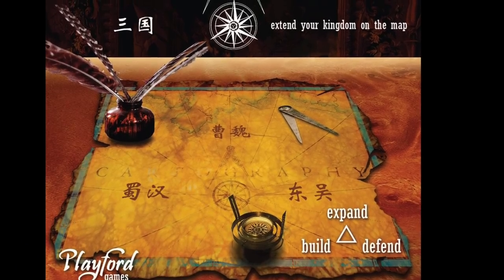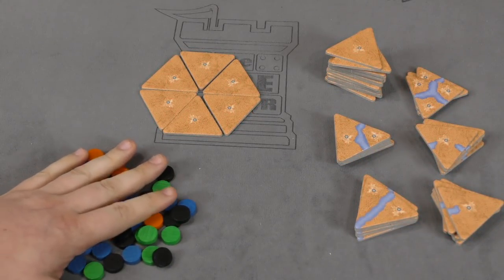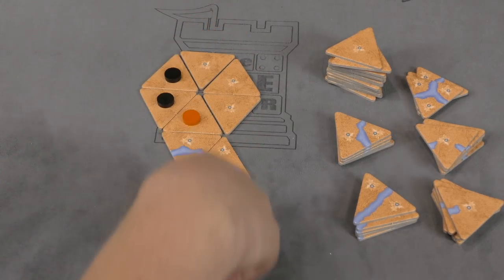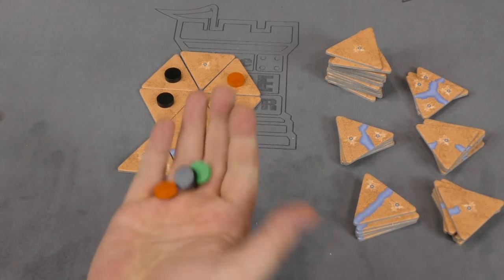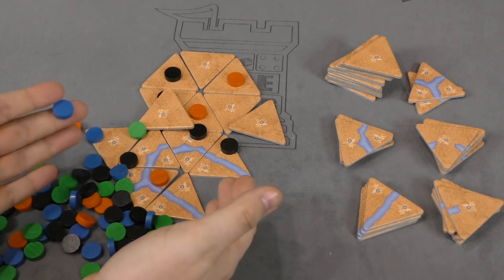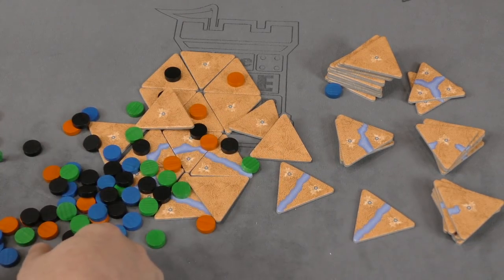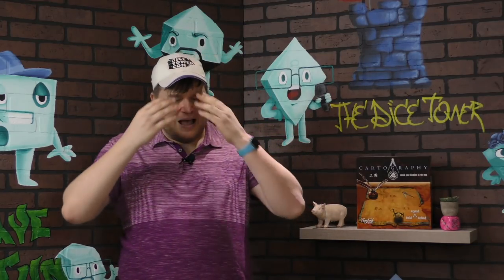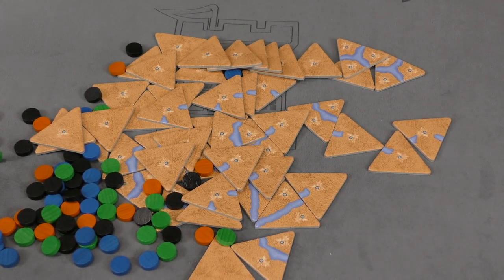Cartography Review - with Tom Vasel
Tom Vasel takes a look at Cartography, an abstract game from Playford Games!

00:00 - Introduction
01:13 - Overview
04:34 - Final Thoughts